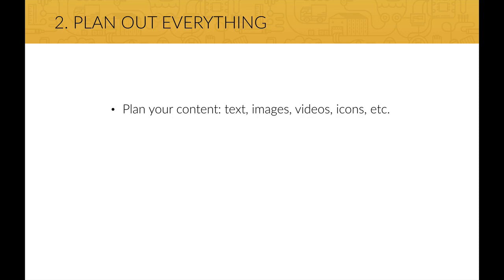2 The 7 real world steps to a fully functional website